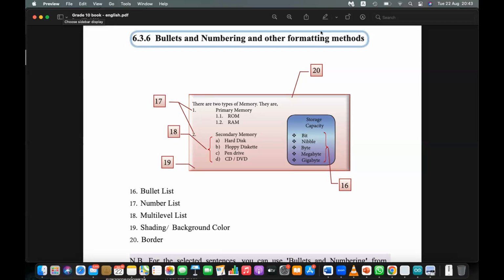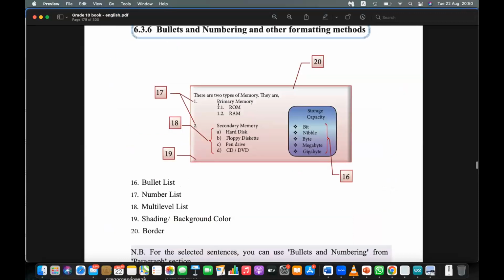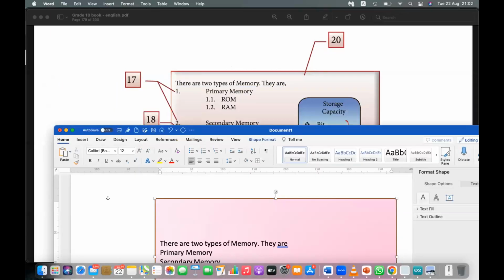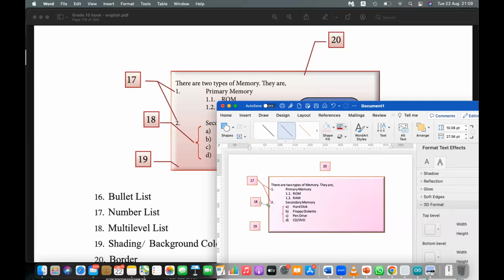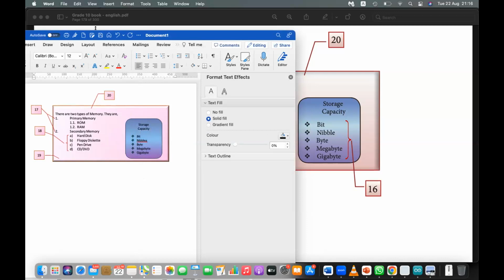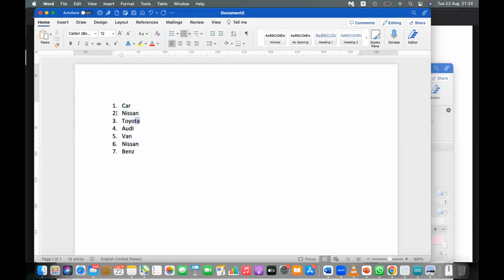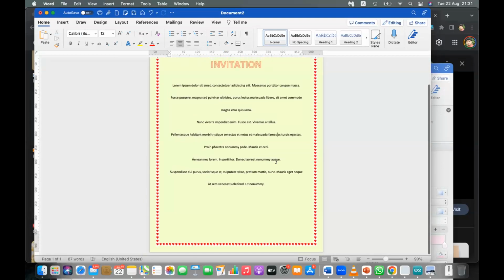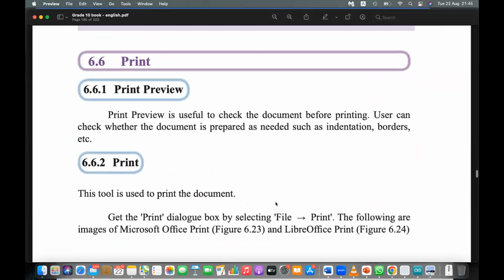Grade 10 and OL ICT MS word part 3